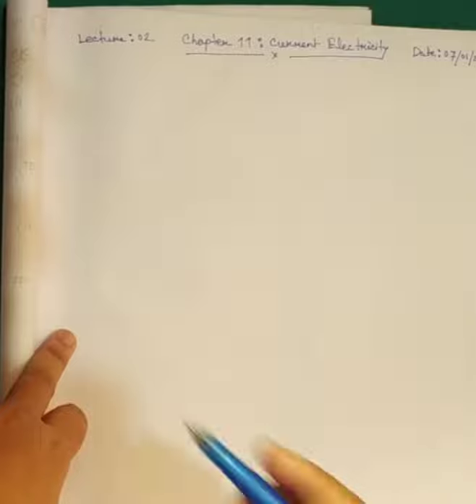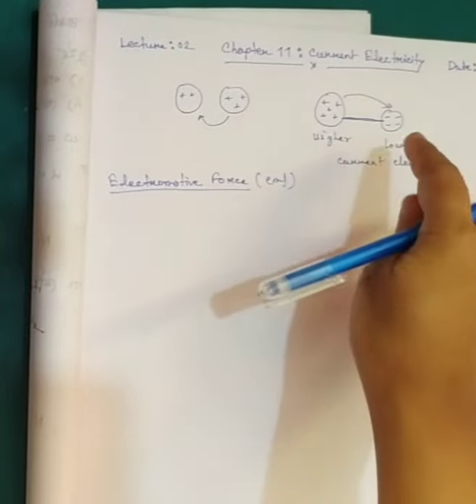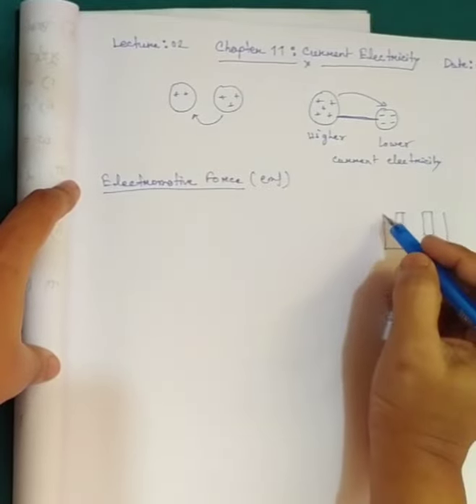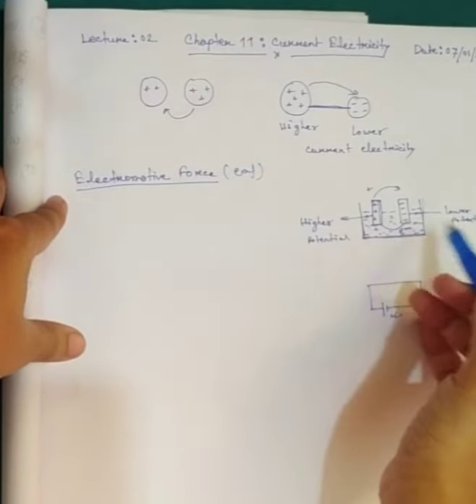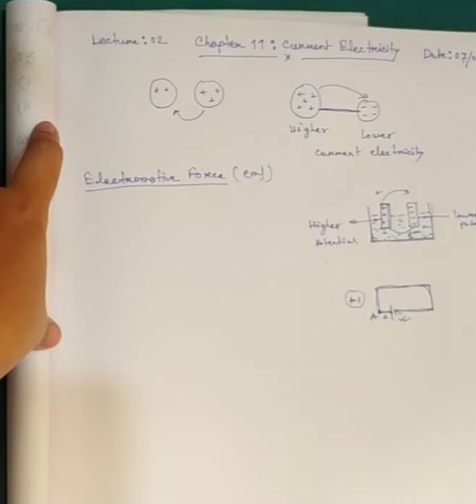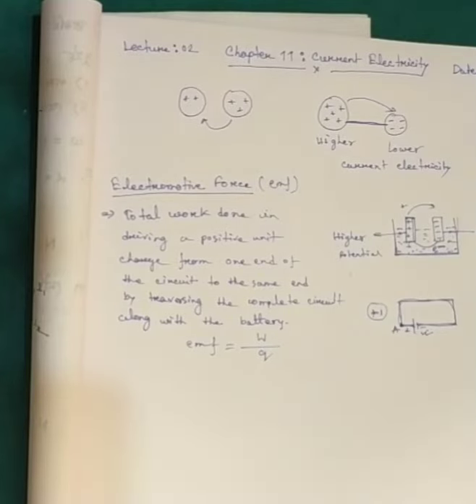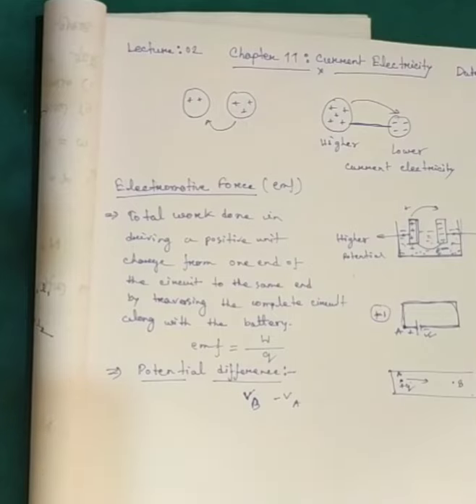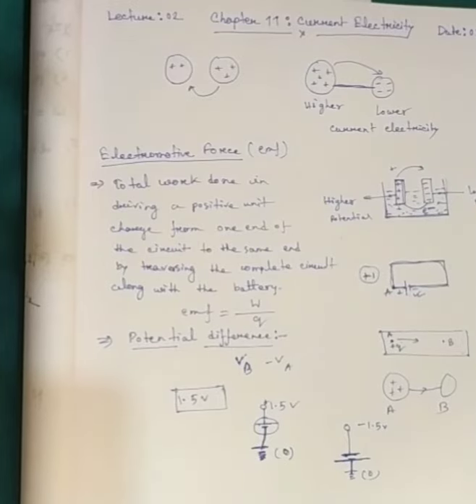Class:EV10, Chapter:11(Current Electricity)